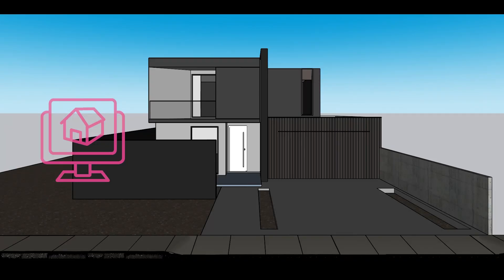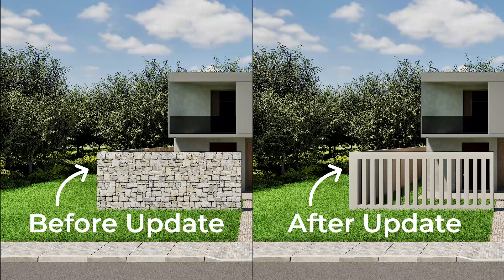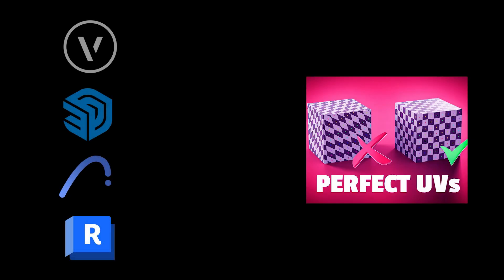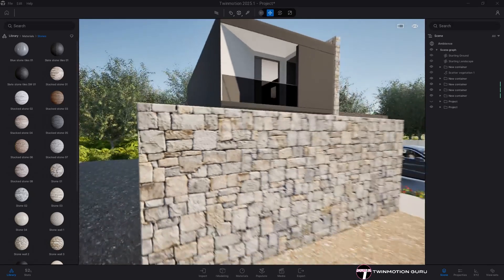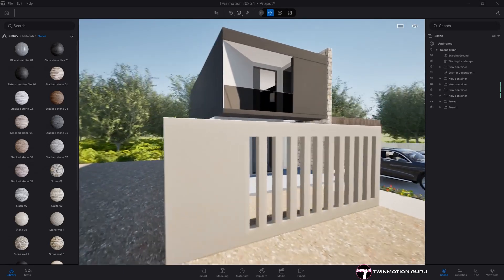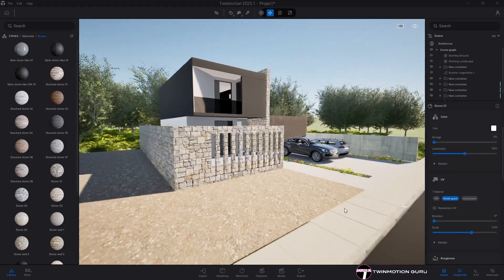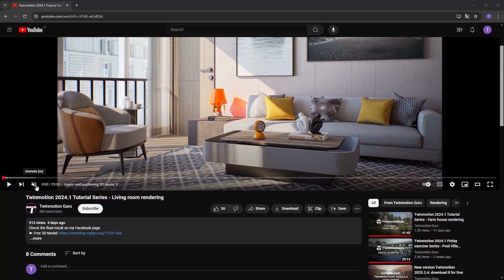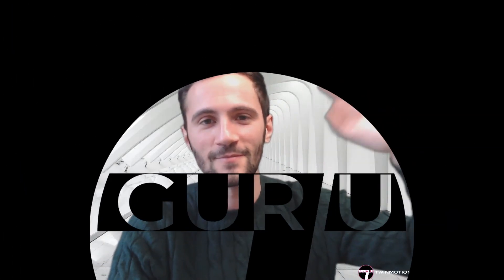Twinmotion 2025.1 - Never Lose Again Materials After 3D Update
🖼️ Keep your materials updated in Twinmotion without losing connection to the 3D model! 🌲

||| SOCIAL |||

⏰ Timecodes ⏰
00:00 Common Material Situation
00:22 What's Happening To Your Materials?
00:42 Don't Make This Mistake
01:16 My Suggestion To Solve The Problem
01:37 What If Your Materials Turn White?

||| CREDITS |||

Icons from: Noun Project